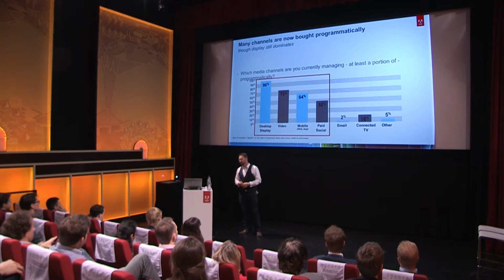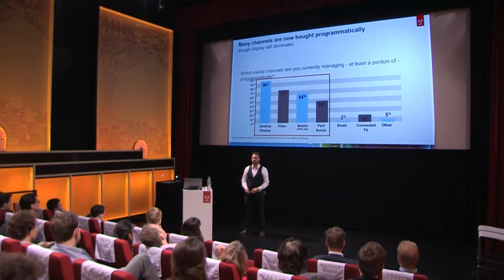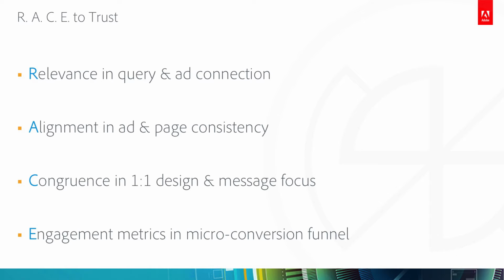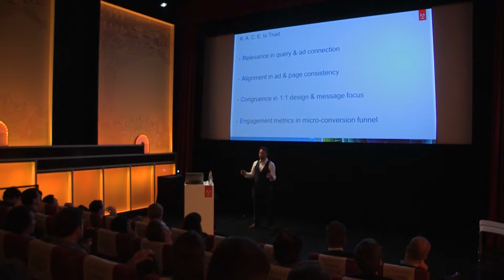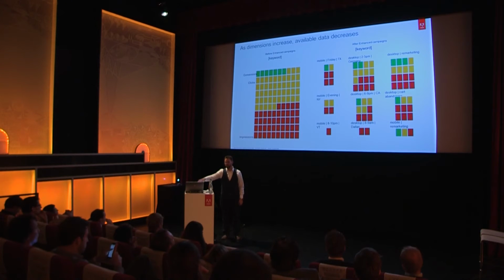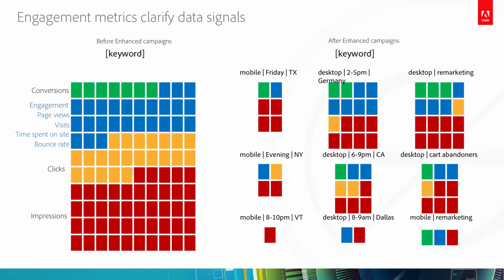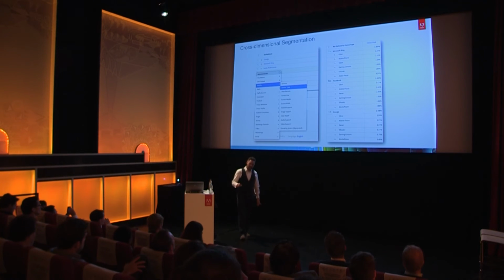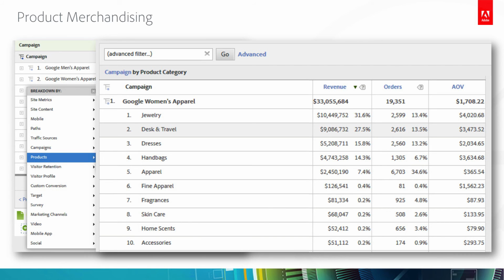Adobe Symposium Amsterdam 2014 - Advertising & Audience Management breakout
Breakout Advertising & Audience Management at Adobe Digital Marketing Symposium Amsterdam October 29, 2014 with Chris Haleua, product marketing manager Adobe Media Optimizer.

Don’t have Adobe Creative Cloud yet? Try it for free